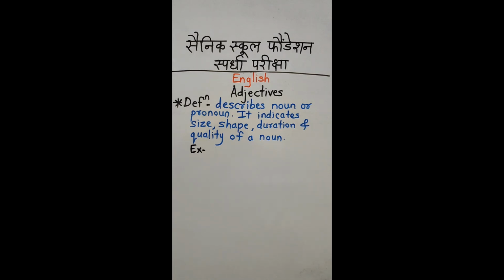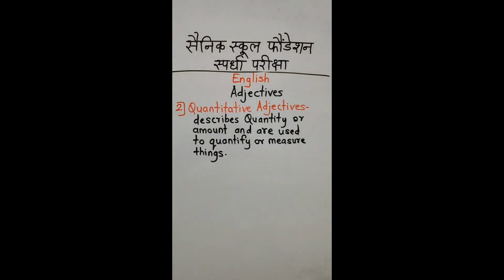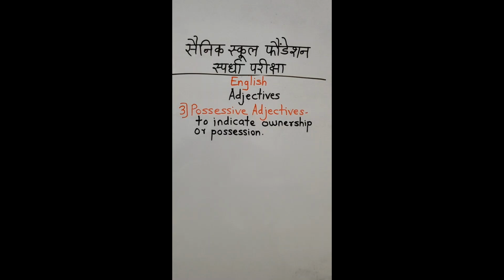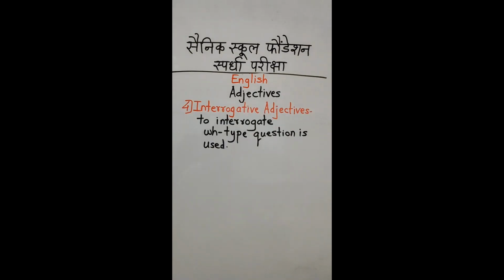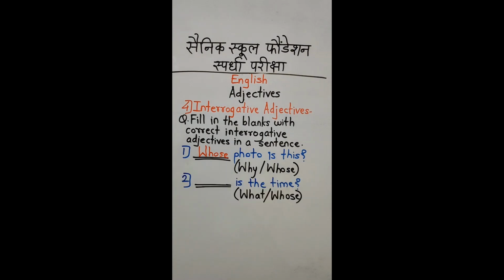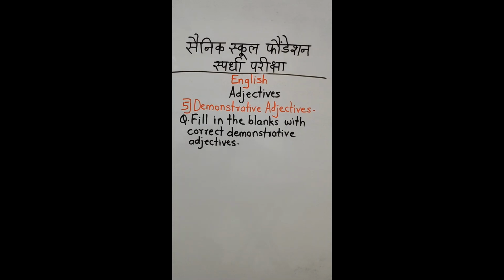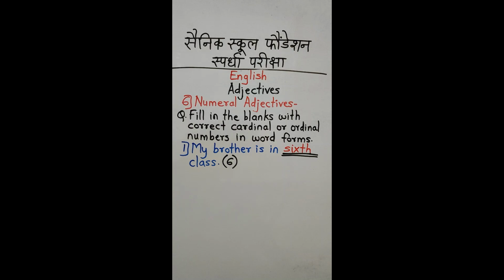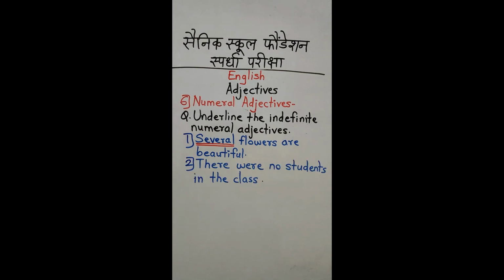sainik school foundation competitive exam- English- Adjective